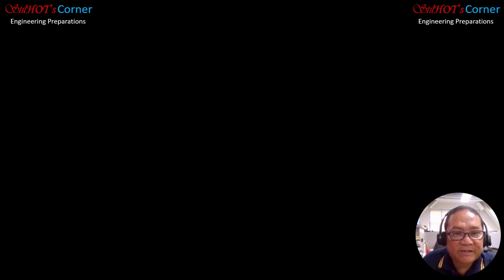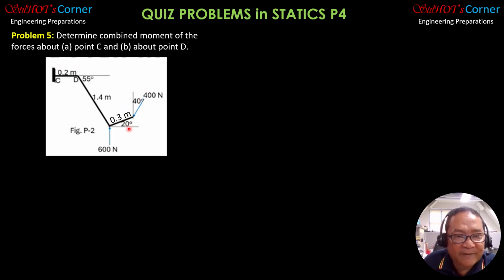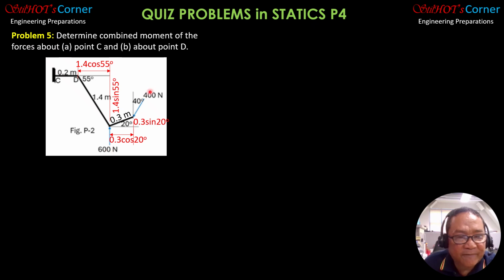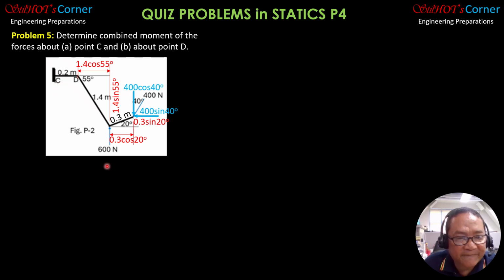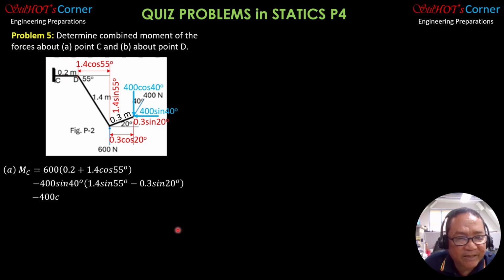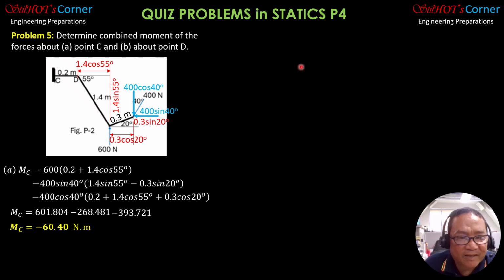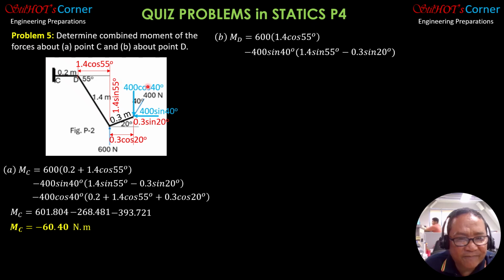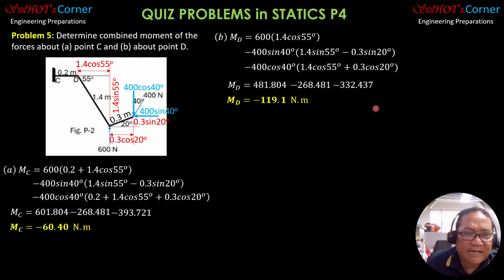SOLVED QUIZ PROBLEM in STATICS P5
This video presents the solution to the problem on moment of a force about a point.